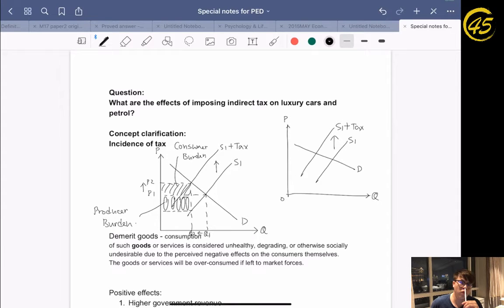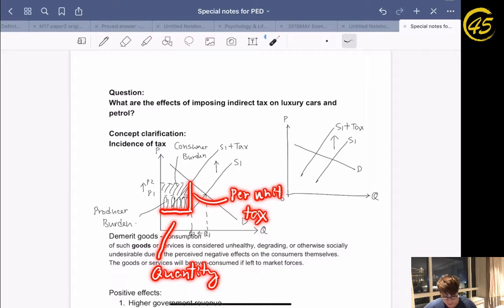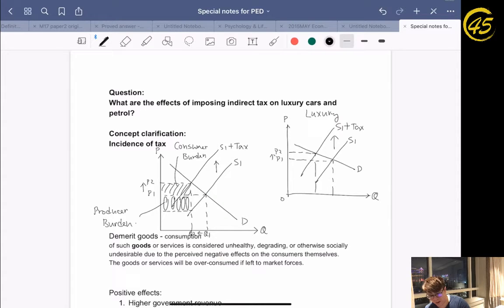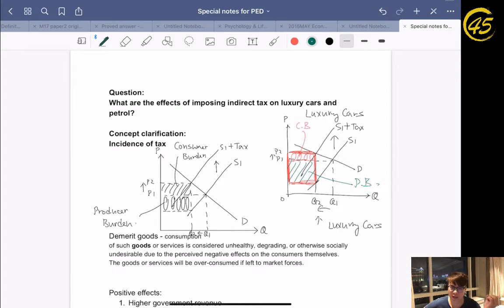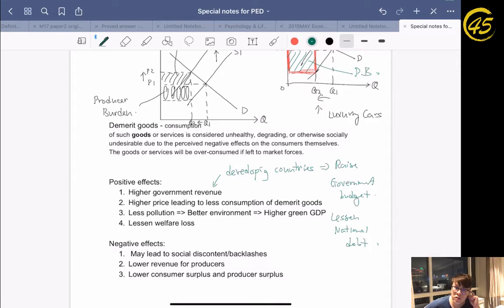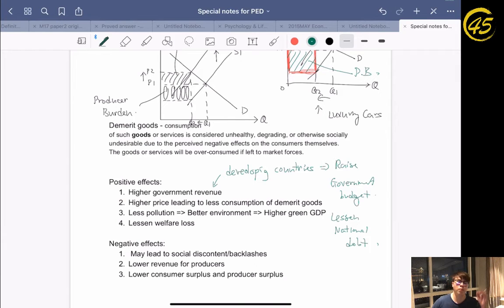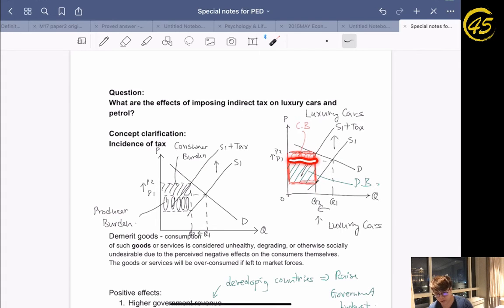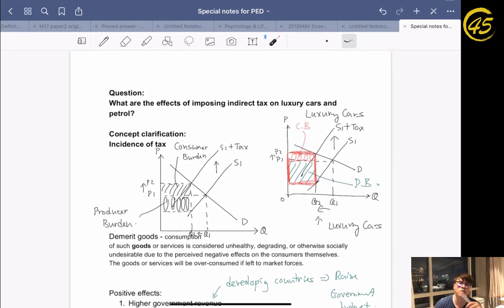What are the effects of imposing indirect tax on luxury cars and petrol?